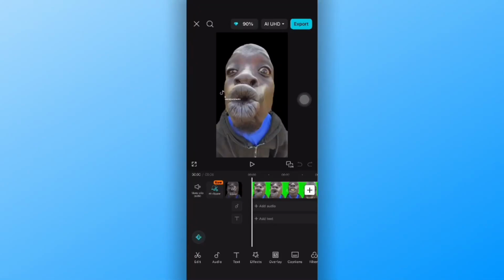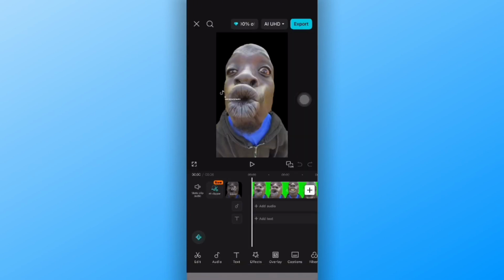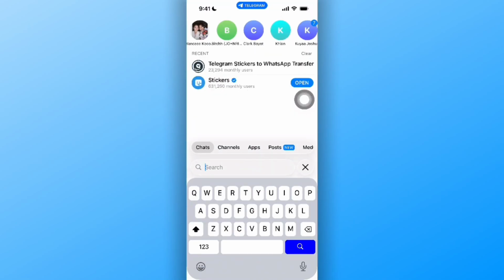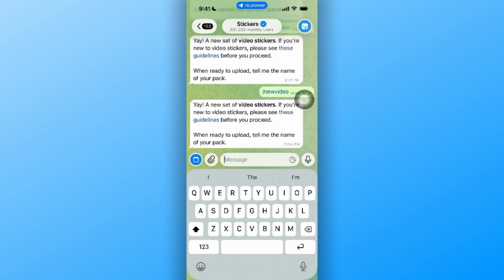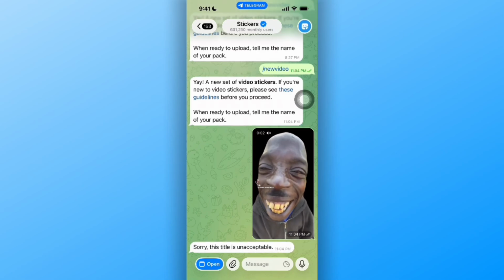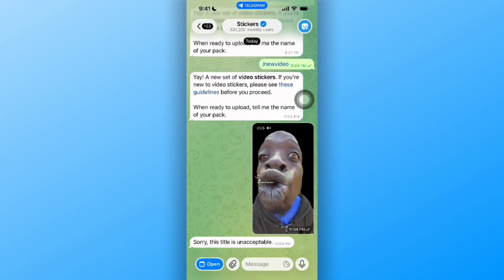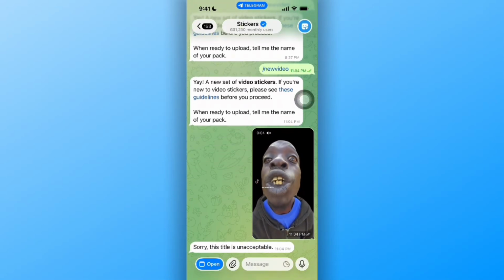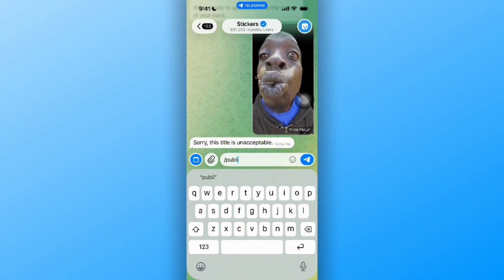How To Create Animated Stickers In Telegram [Full Guide]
How To Create Animated Stickers In Telegram — Learn step-by-step how to design, export, and publish animated stickers for Telegram using free tools and Telegram sticker bot. This full guide covers creating animated stickers from APNG or GIF sources, preparing a sticker pack, setting frames and transparency, and uploading with the official Telegram stickers bot. Perfect for designers and beginners wanting a polished Telegram stickers set. Follow best practices for size, duration, and loop settings to get professional results.